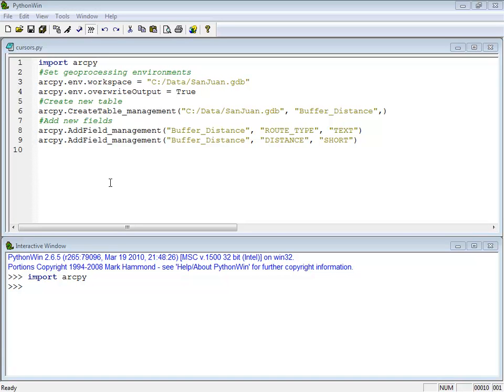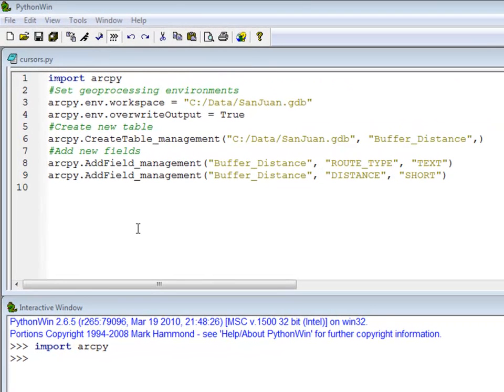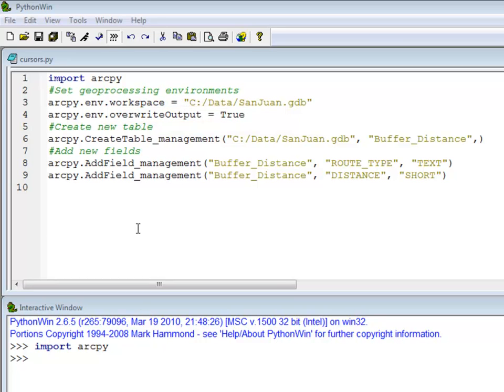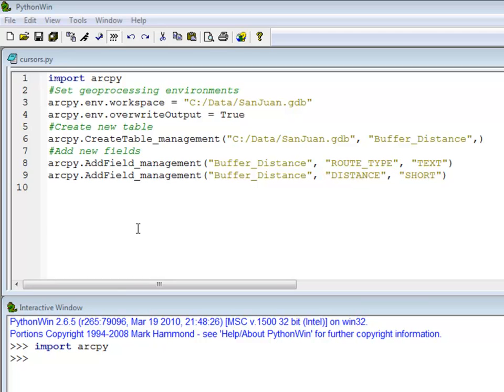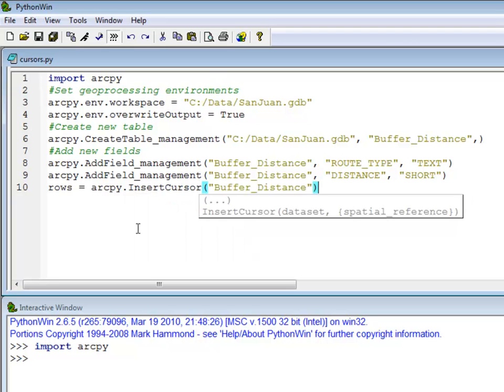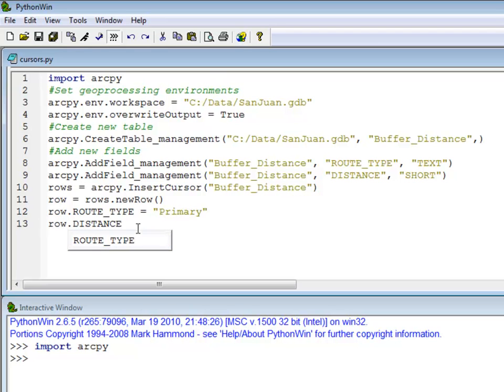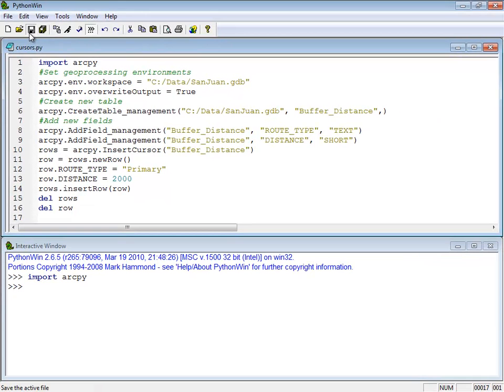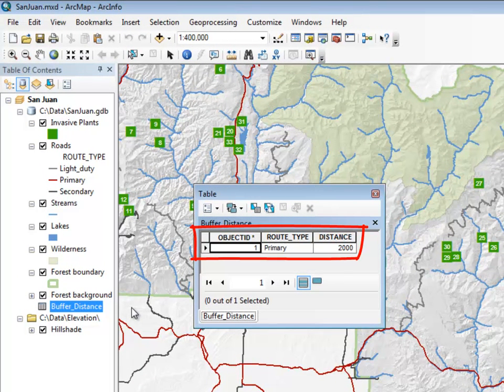Python Scripting for Geoprocessing Workflows